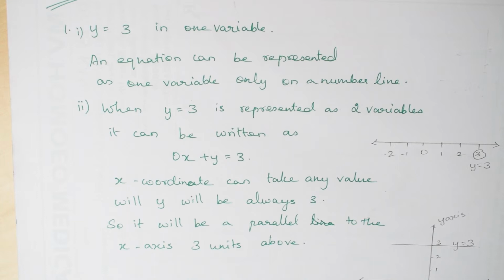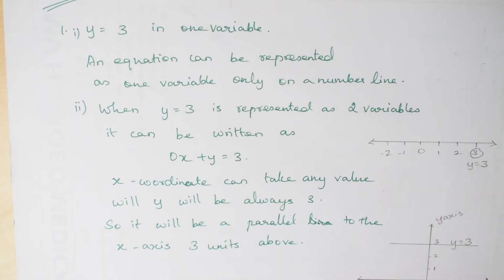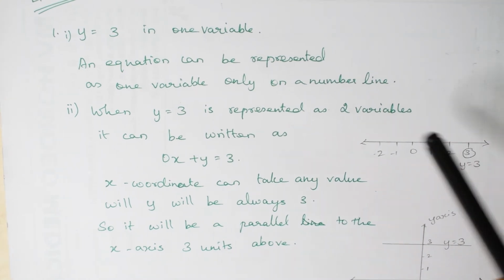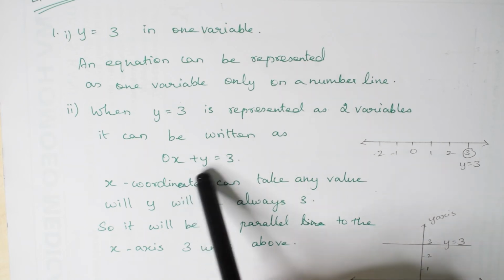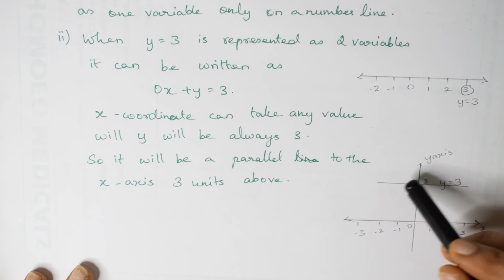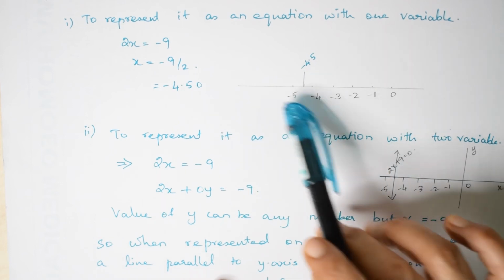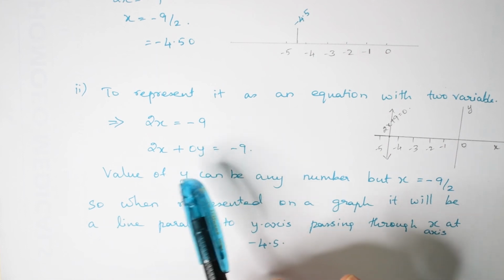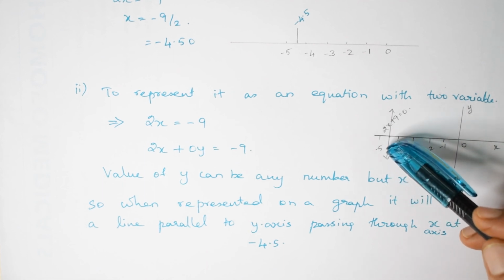9th MATHEMATICS | NCERT | LINEAR EQUATIONS IN TWO VARIABLES| Ex 4.4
HI Students
Here is the last exercise of linear equation
The  links to the earlier exercises are given below